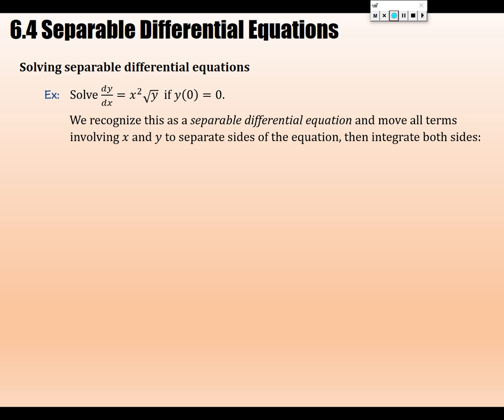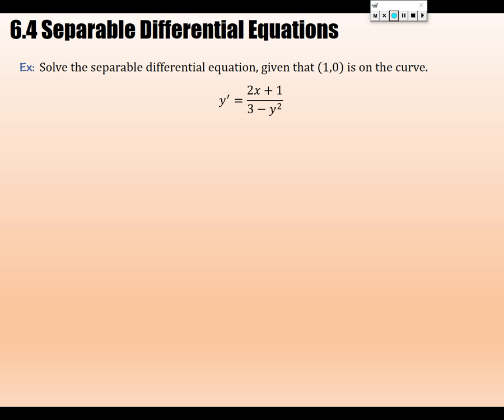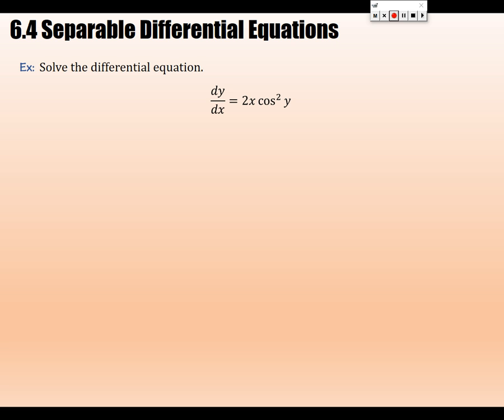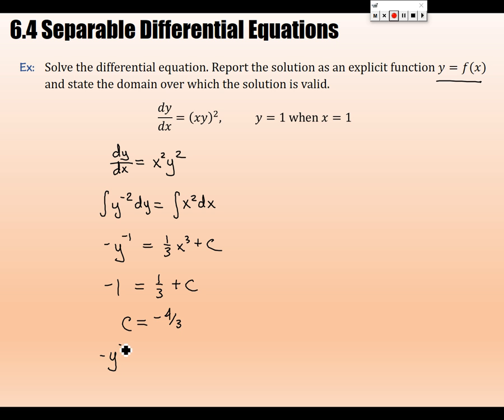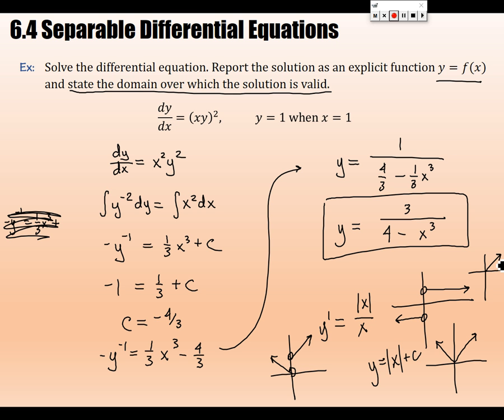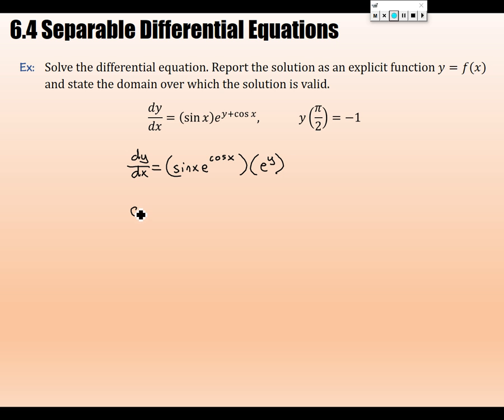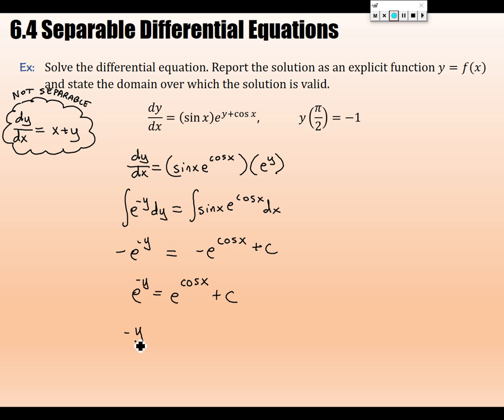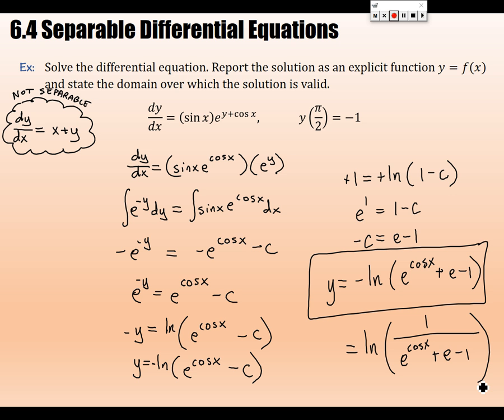Unit 7 - 6.4 Separable Differential Equations (2017-2018)